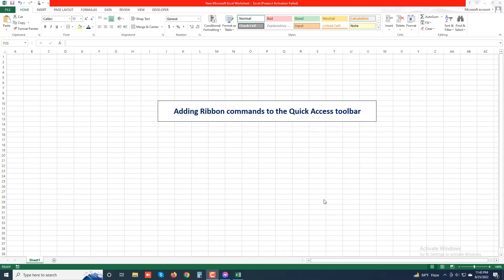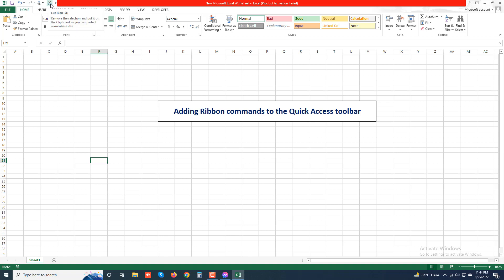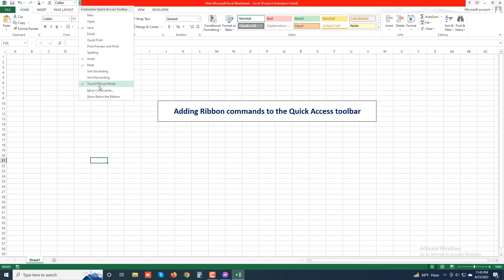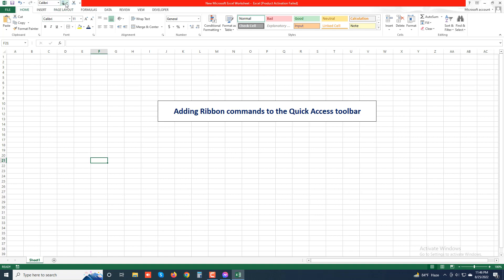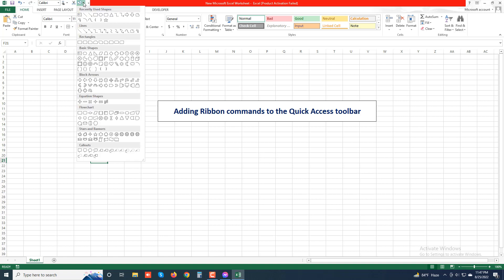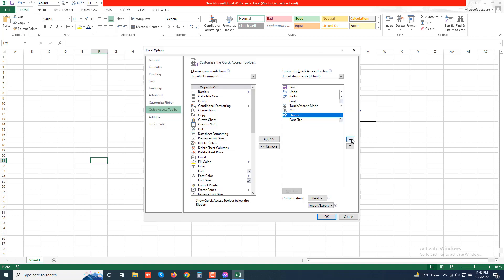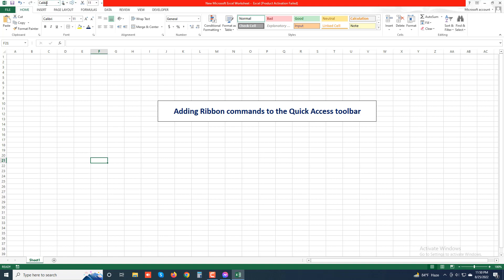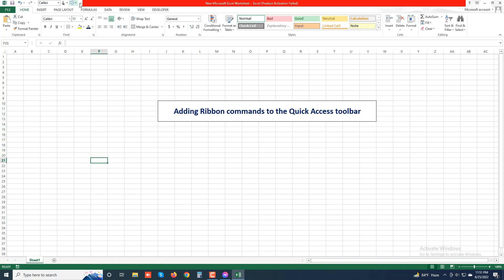Adding Ribbon commands to the Quick Access toolbar in Excel 2013 || Excel 2013 Tutorial